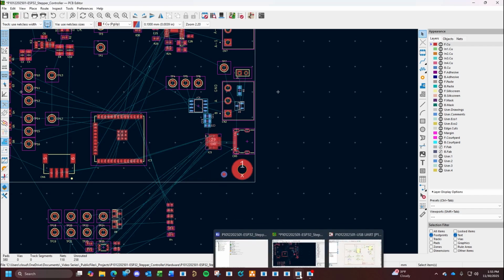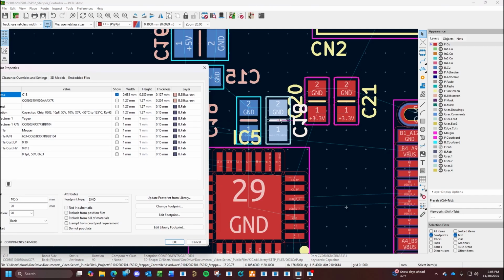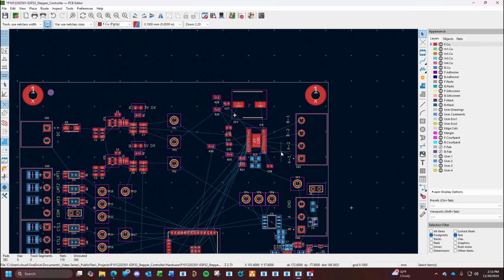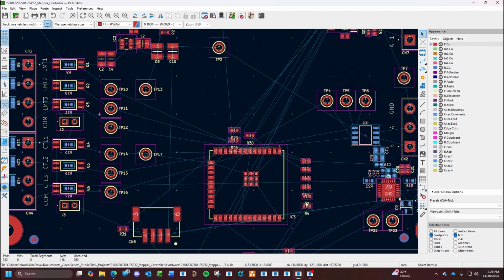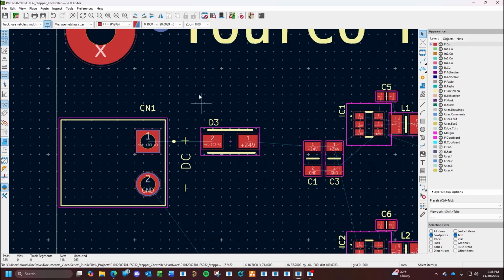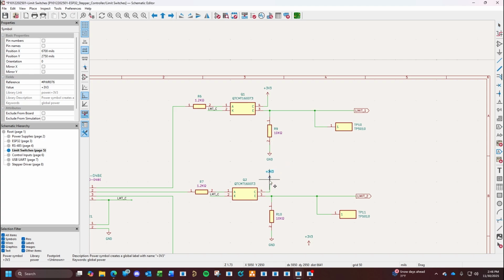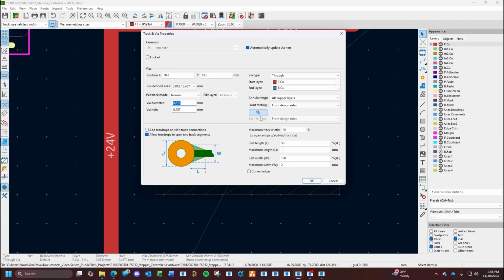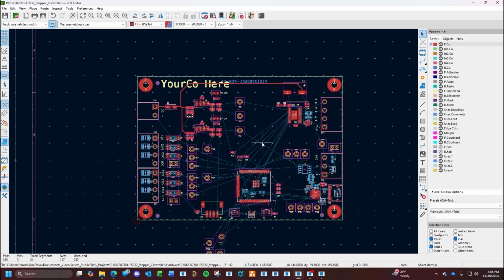Part 19 Breadboard to Market - Even More PCB Layout!